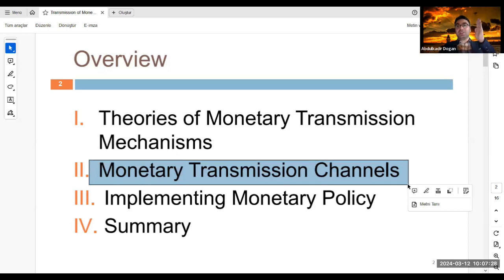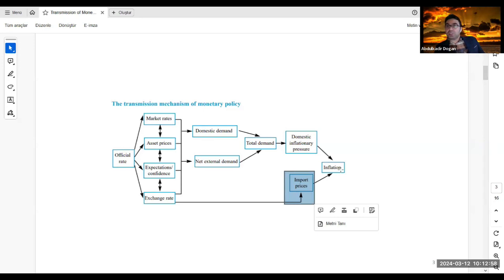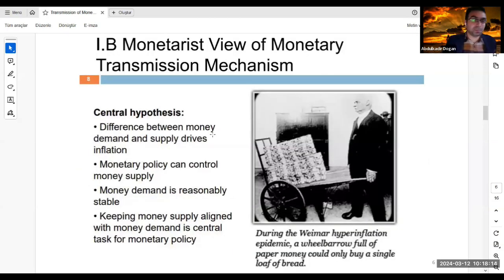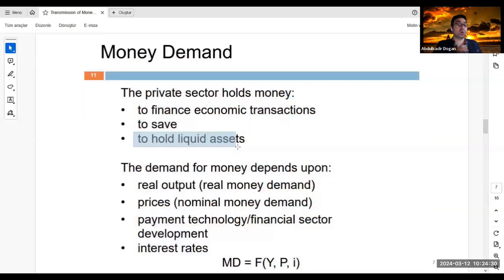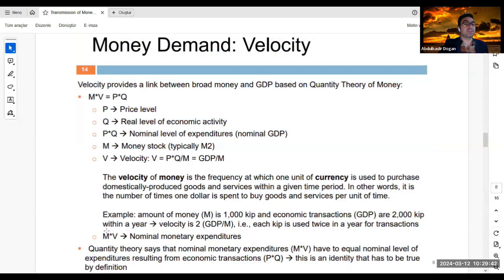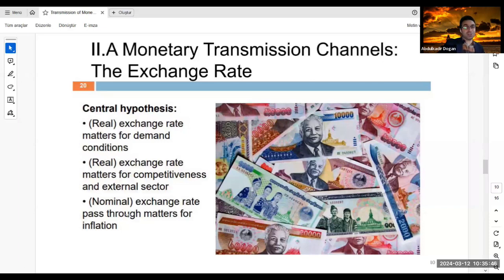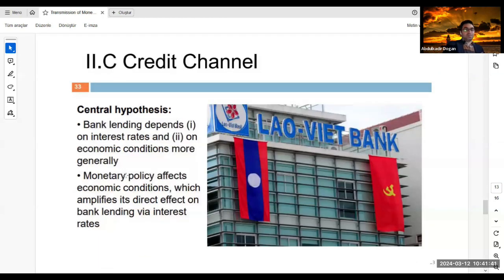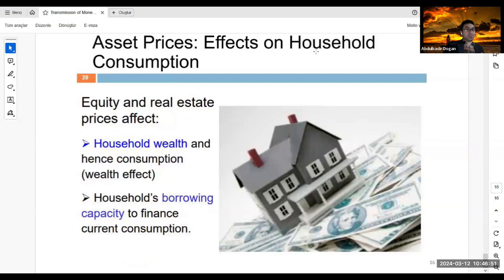Monetary Policy & Interest Rates by Abdulkadir D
Dive into the complex world of finance with 'Monetary Policy & Interest Rates by Abdulkadir D', a must-watch video for anyone looking to deepen their understanding of economic principles. In this engaging presentation, Abdulkadir D breaks down the intricacies of monetary policy and its profound impact on interest rates, inflation, and the overall economy. Whether you're a student, professional, or just curious about how central banks influence financial stability, this video offers clear explanations and insights into the mechanisms that shape our financial landscape. Join Abdulkadir D on this enlightening journey through the fundamentals of monetary policy and its role in shaping economic growth and stability.